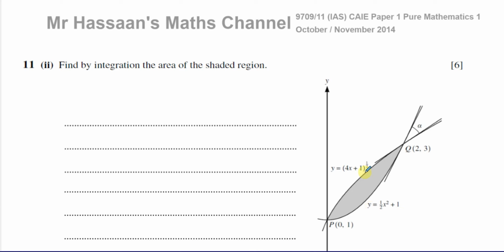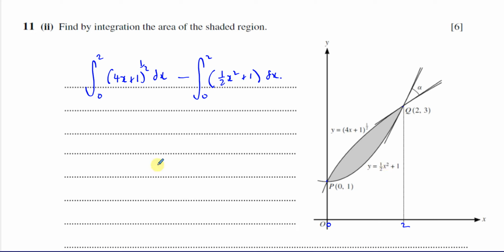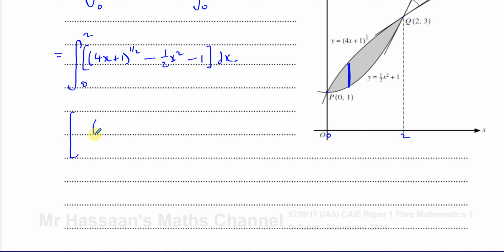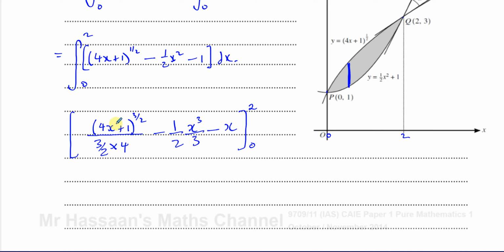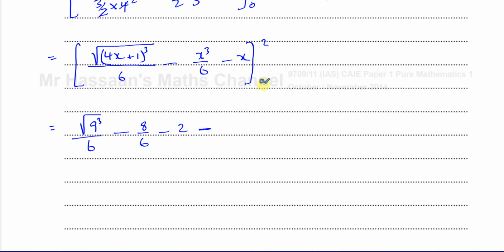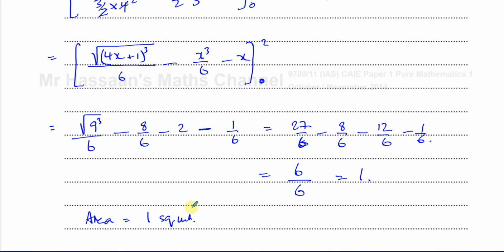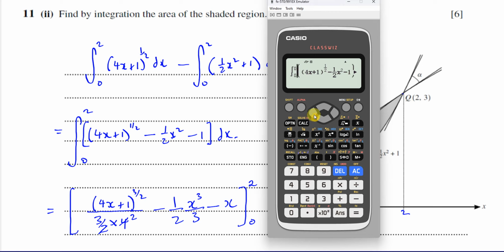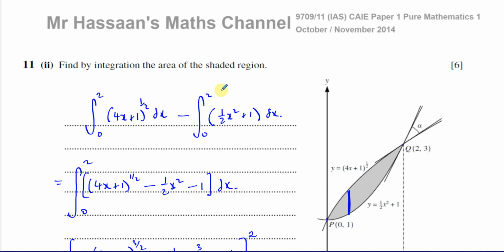CAIE, 9709/11/O/N/14 Pure Maths 1, Nov 2014 Paper 11, Q11(ii), Integration, area between 2 Curves